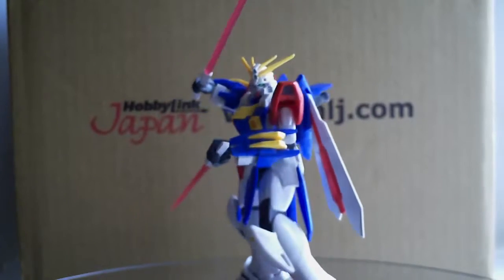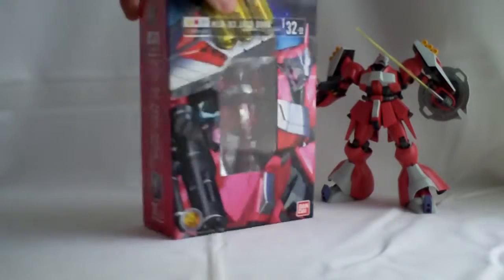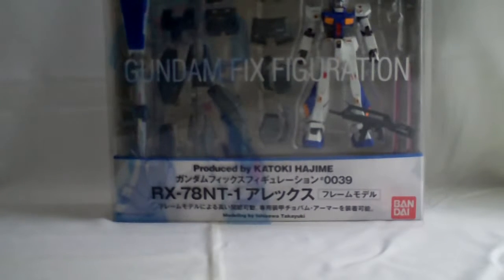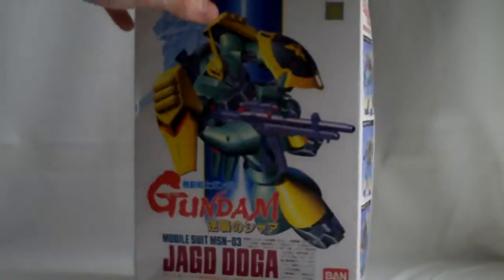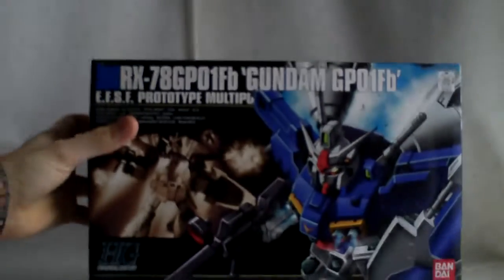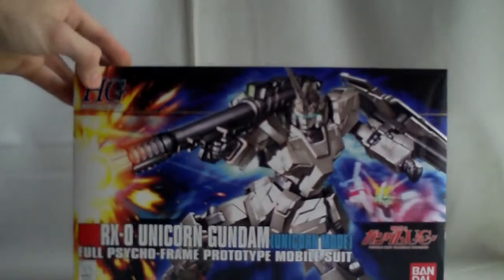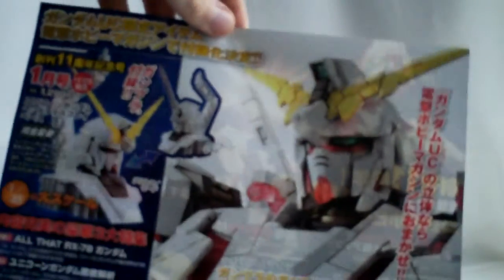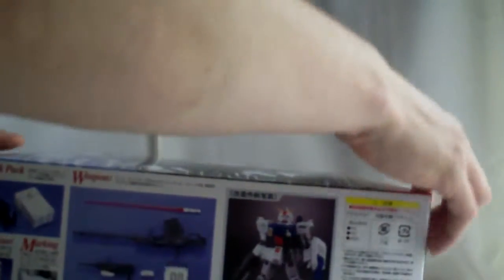Big Brown Box 6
I got another load of models and figures in, and as usual, I'll do a quick unboxing...